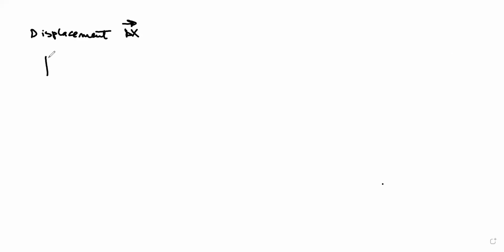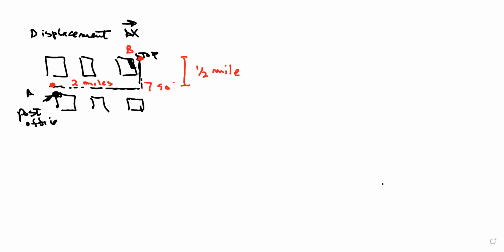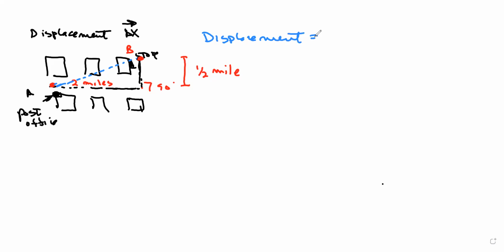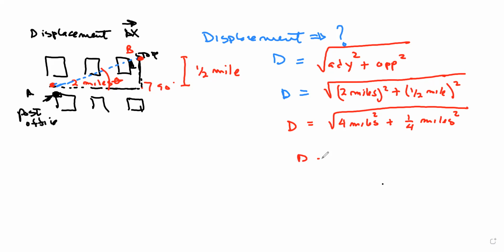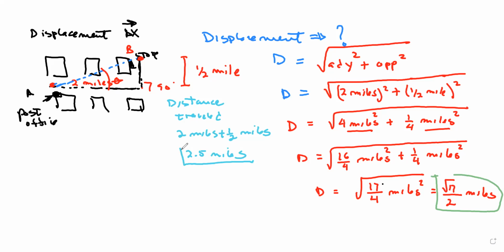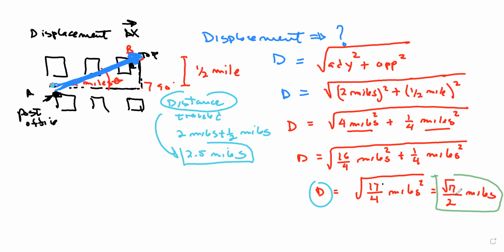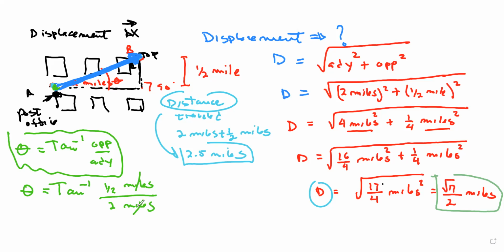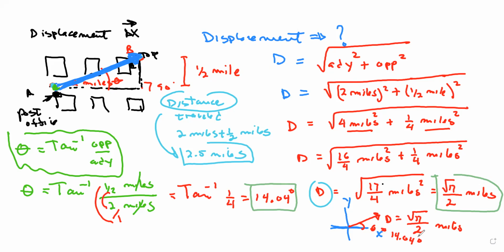Displacement .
In this video we solve an example in which we find the displacement vector using the formula for vector magnitud.We find the direction of the vector too.